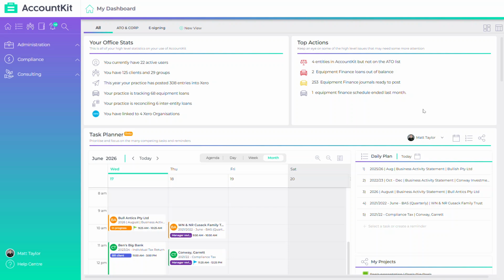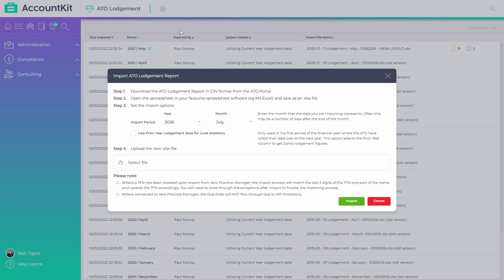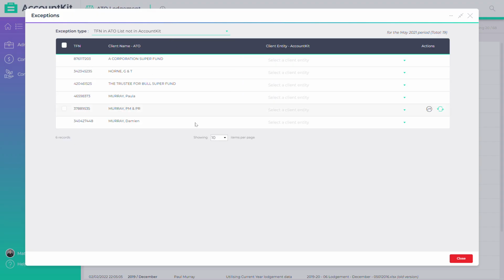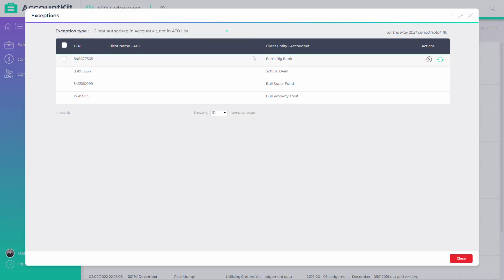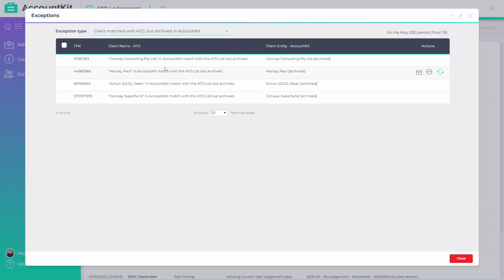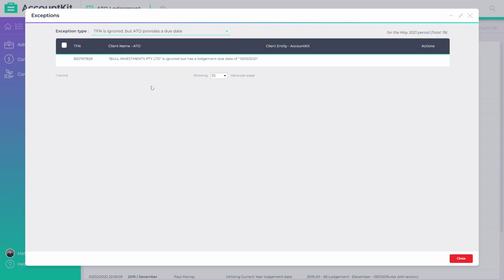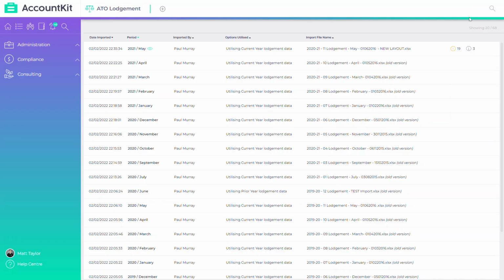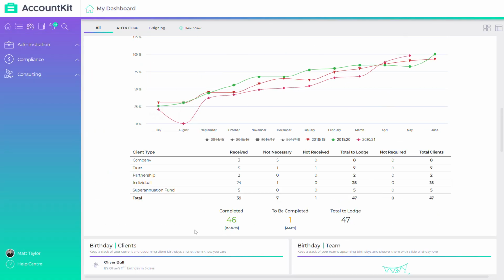ATO Lodgement Statistics Import and Exceptions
ATO Lodgement statistics in AccountKit allow you to track your lodgement performance across the tax year. Let's take a closer look at how this works.